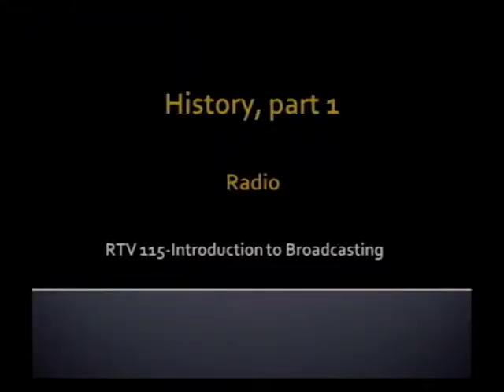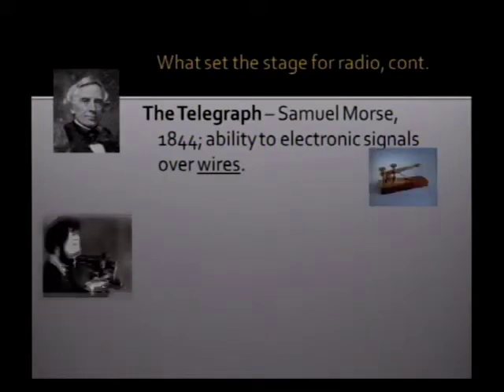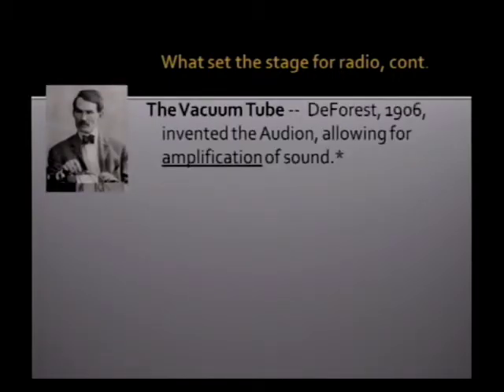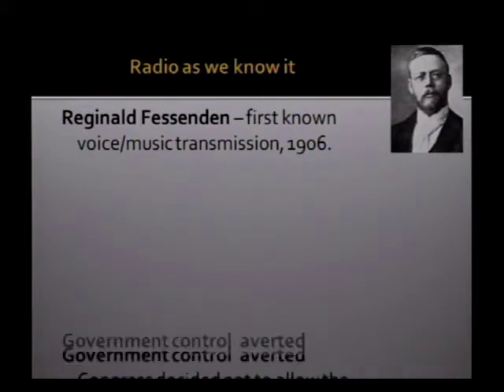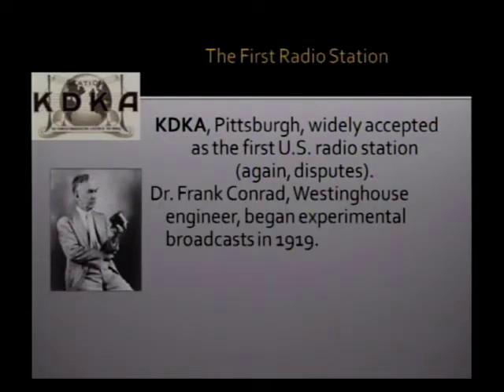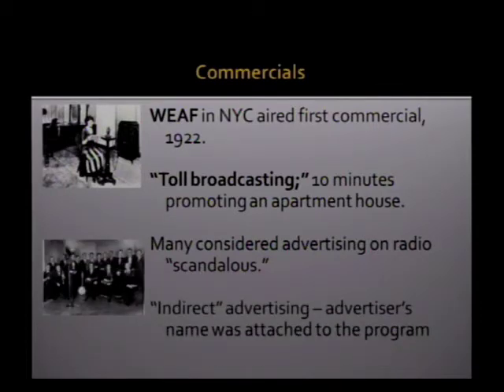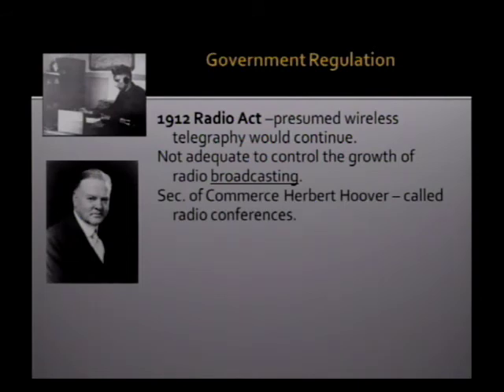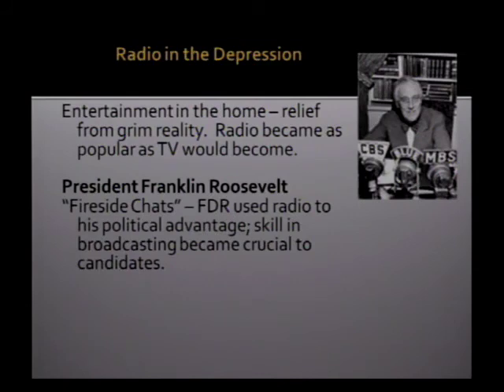RTV_115_Hist_Lec1-Radio.mov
This video lecture covers the early days of radio and touches on the foundation of mass media.